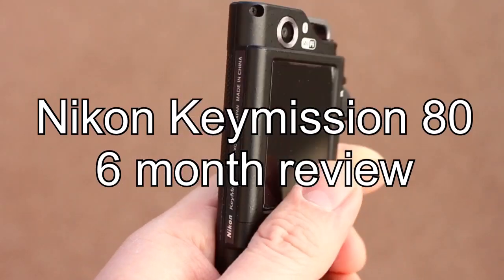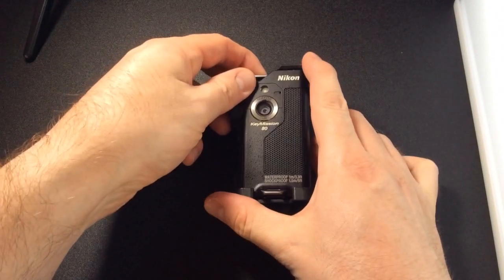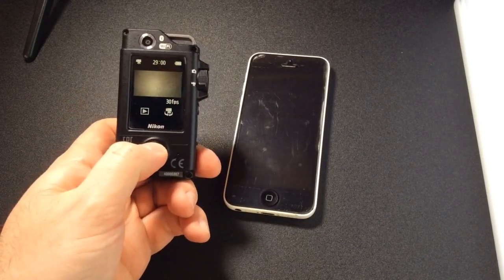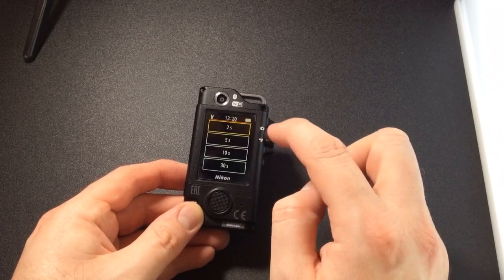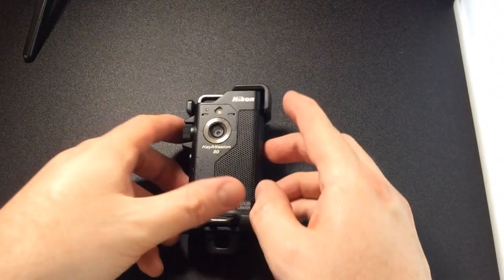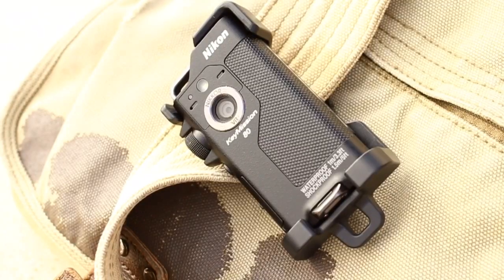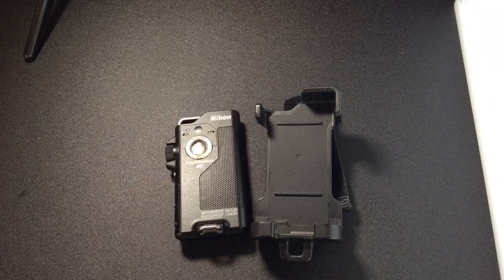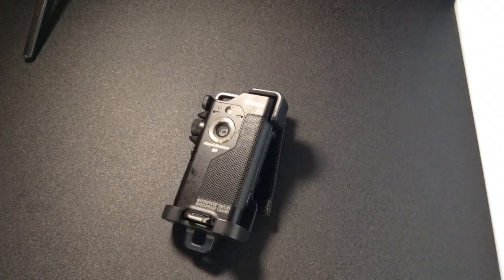Nikon Keymission 80 6 month review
In my series on the Keymission 80, I give a 6 month review.